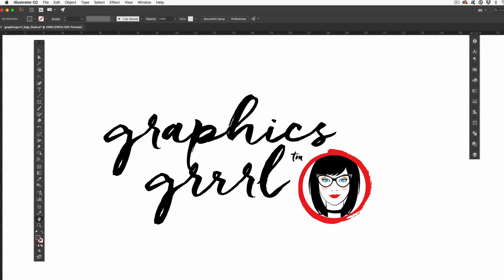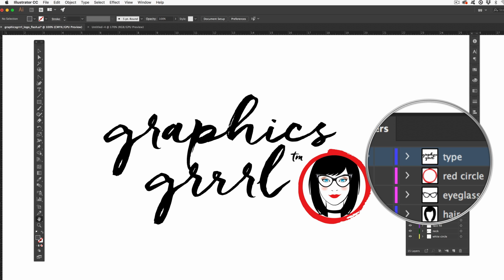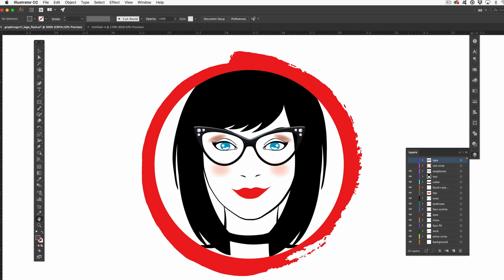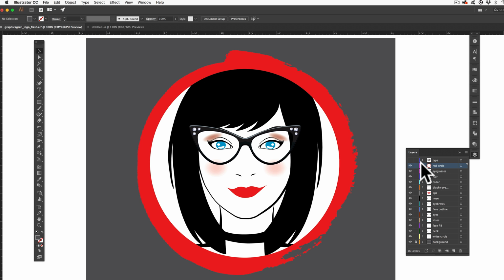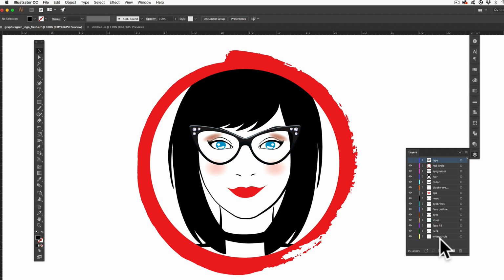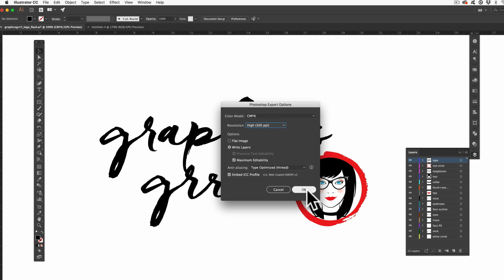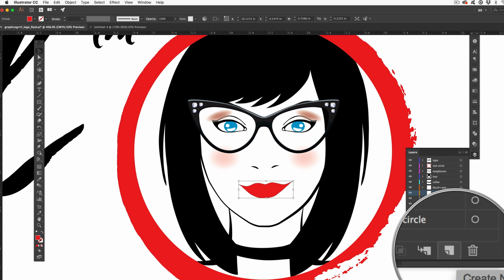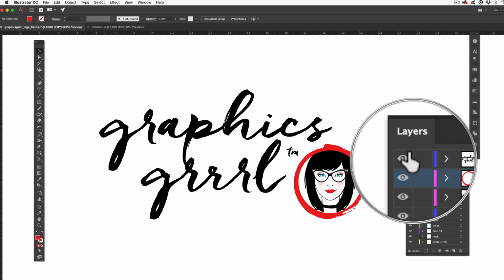How to use layers in Illustrator CC 2018 to export to Animate and Photoshop!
Do you know how to save time when you animate in Adobe? Export your artwork out as layers!

When you import the .swf in Animate, you can convert the layers into frames.

Do you know which color mode you’ll need to be in to export layers from Illustrator to Photoshop?

Check out this tutorial to start fully utilizing the layers panel in Adobe Illustrator CC 2018!

I've been an art director for over 20 years and a graphics instructor for over 15. I've worked at design agencies, in-house art departments and have my own freelance clients in addition to teaching at community colleges, trade schools and corporate training facilities. I teach from my real-world experience working with clients, copywriters and professional printers. My patient, thorough teaching style is the result of observing people–just like you–who are trying to learn or improve their skill in professional graphic design programs and principles.

I created graphicsgrrrl.com because I want to help other crrreatives learn how to make money from graphic design so you can market your blog, your services, your business and yourself!

And did you know you can get a FREE 30-DAY TRIAL OF ADOBE ILLUSTRATOR?

I am not being paid by Adobe, so if you find my channel helpful, please consider using my link when you sign up for the FREE 30-DAY TRIAL:

There’s no cost to you, but if you continue with the monthly subscription, I could get a small referral commission which will help me pay for my website, graphicsgrrrl.com. It’s a way for you to support my FREE design resources and tutorials in a way that doesn’t cost you anything! Thanks in advance for helping a grrrl out.